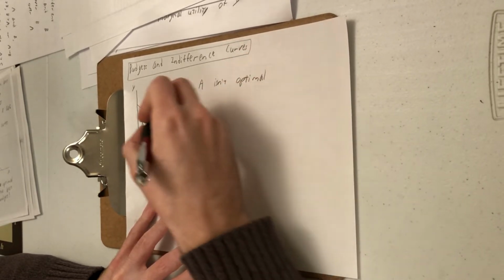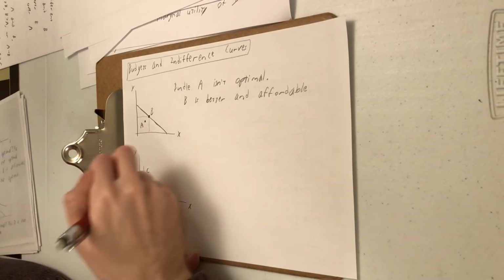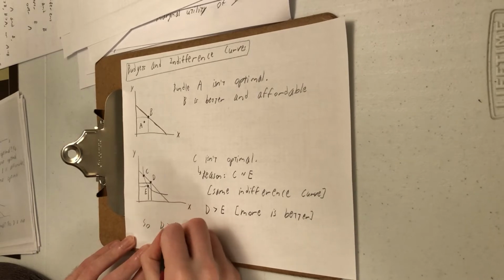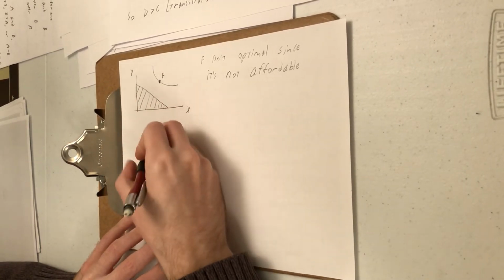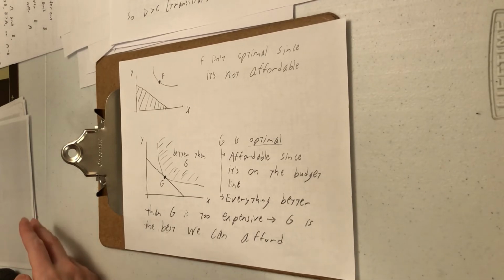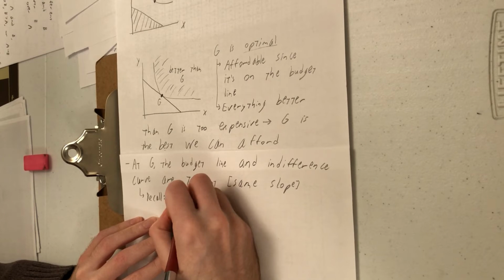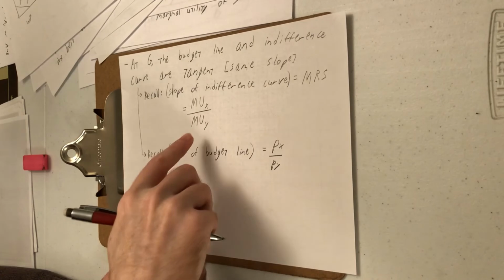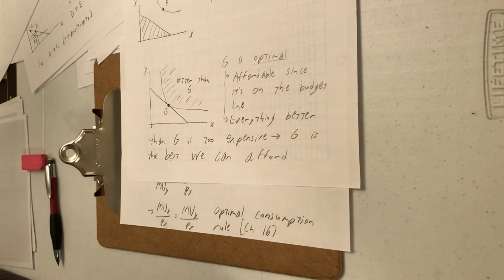Principles of Micro - Chapter16 Appendix Part 4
Budgets and indifference curves